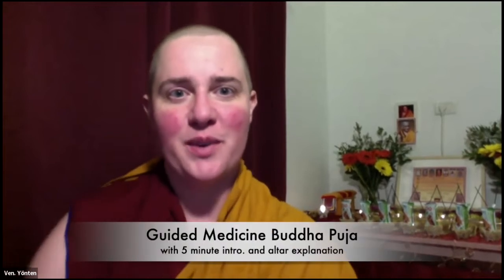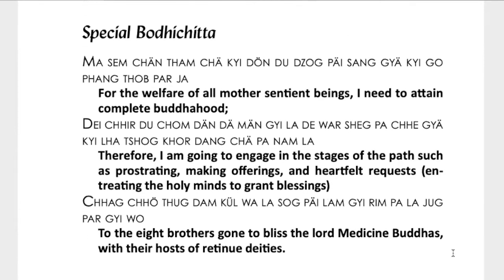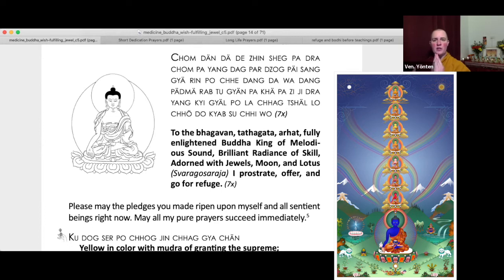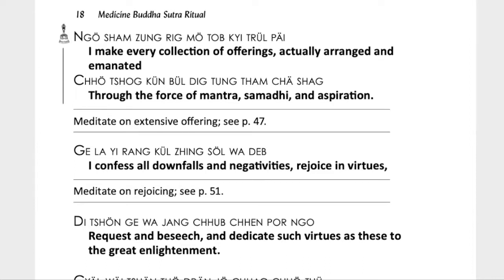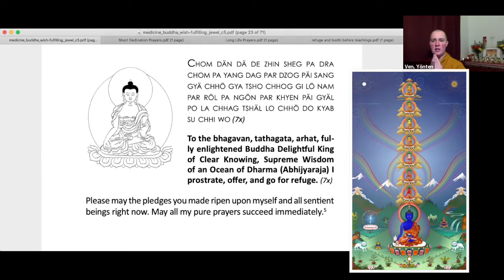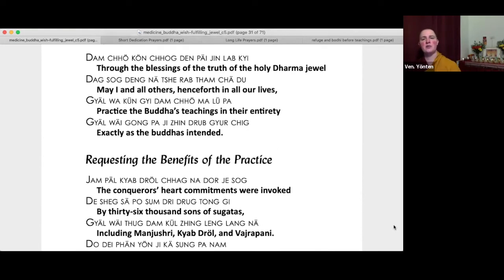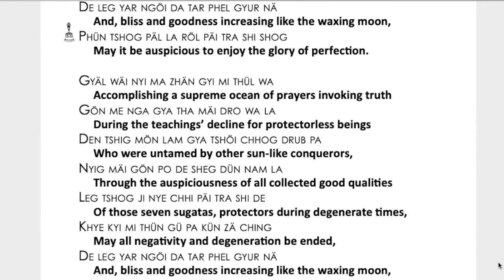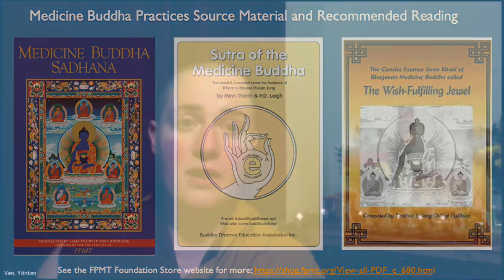Medicine Buddha Puja_Guided and Large Print version_with Intro and Altar setup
Exploring Buddhism:
Common Prayer and Practice Module:
Session Two: Group Medicine Buddha Puja Practice and Altar setup
Ritual Text: